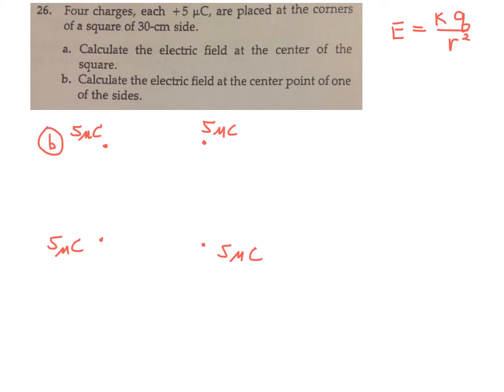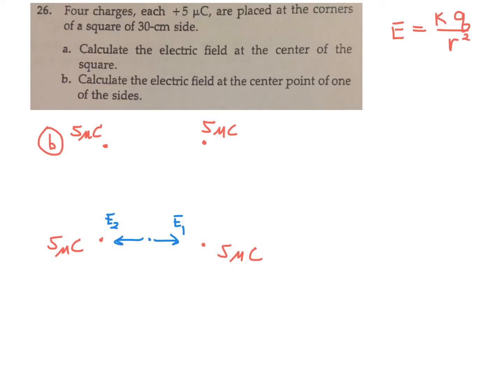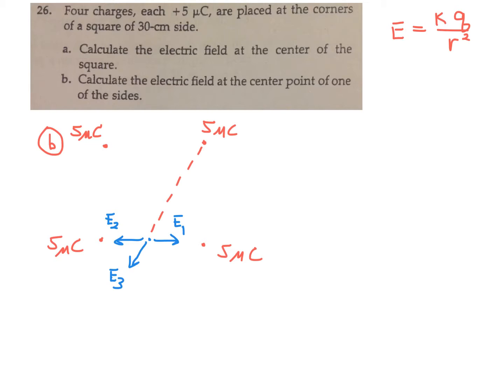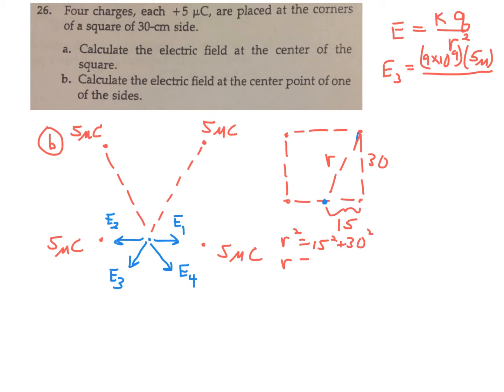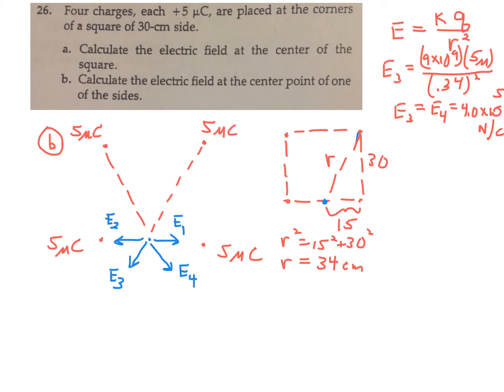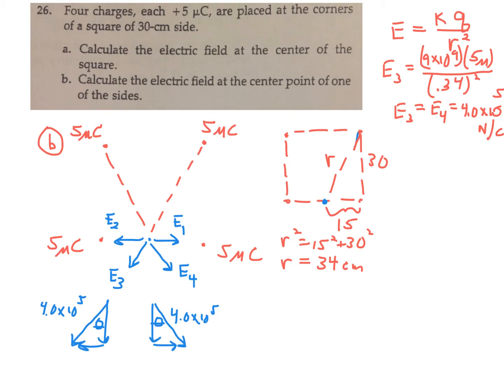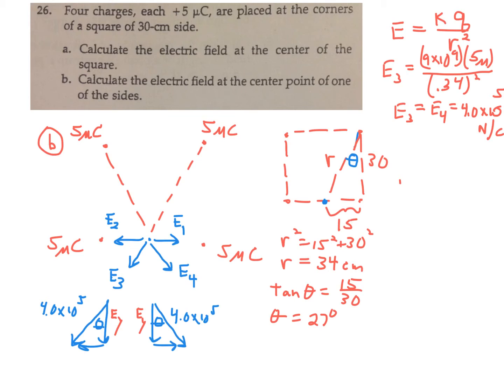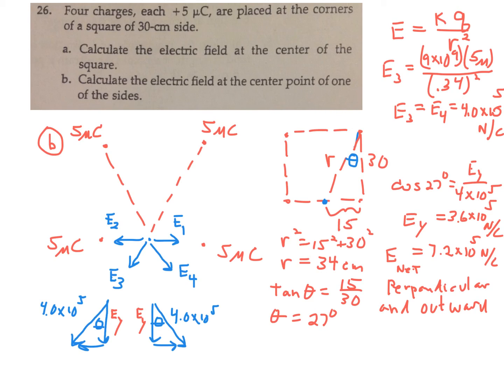Day 135 Honors Electrostatics HW #26